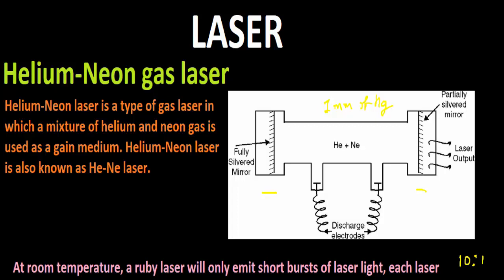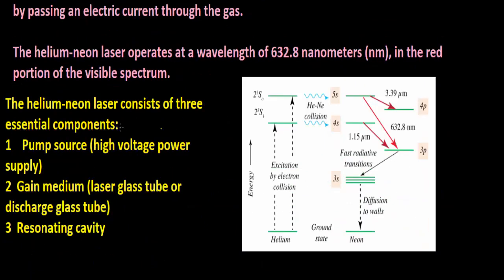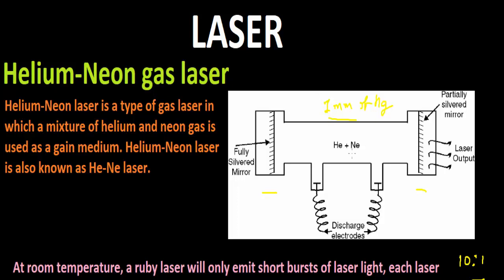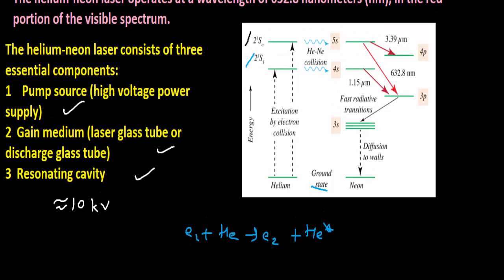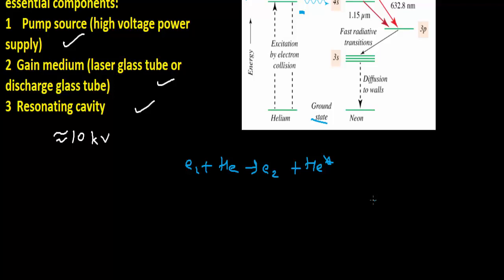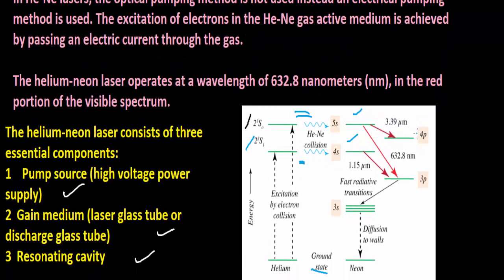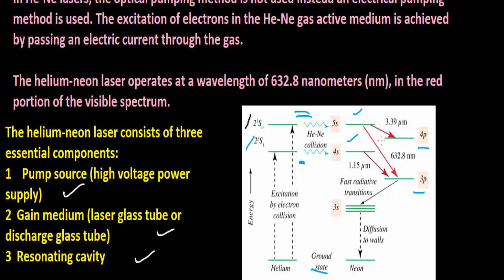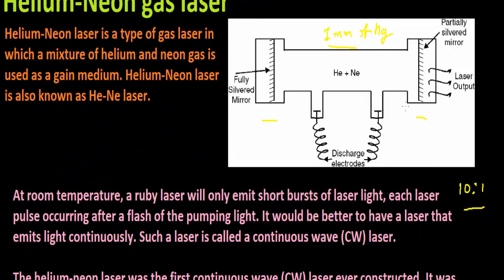Helium Neon Gas Laser -8 Laser